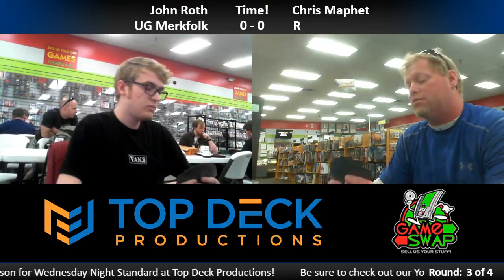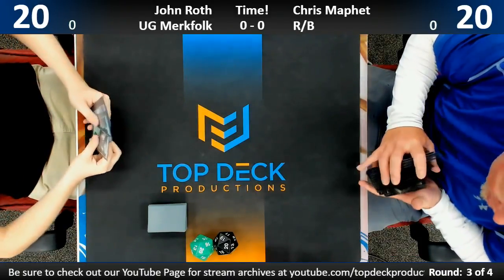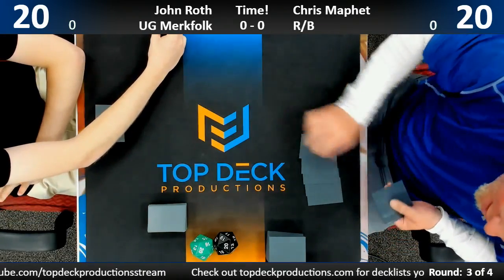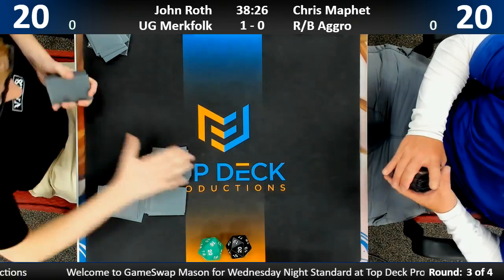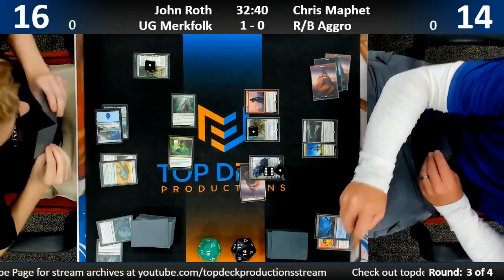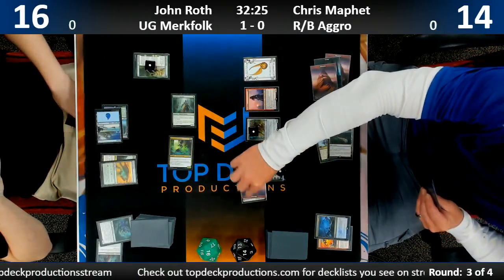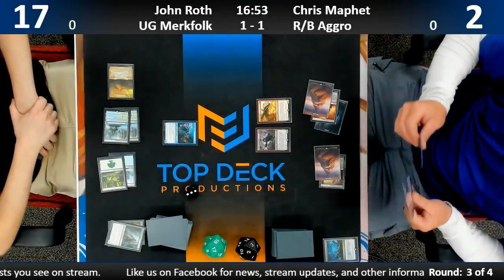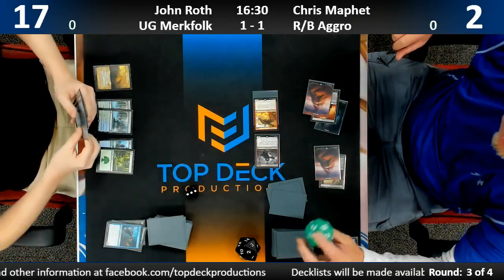Standard w/ Commentary 6/6/18: John Roth (U/G Merfolk) vs. Chris Maphet (R/B Aggro)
1065 Reading Rd, Mason, OH 45040